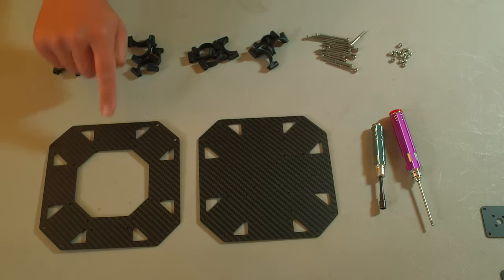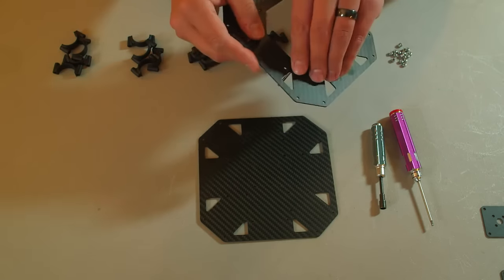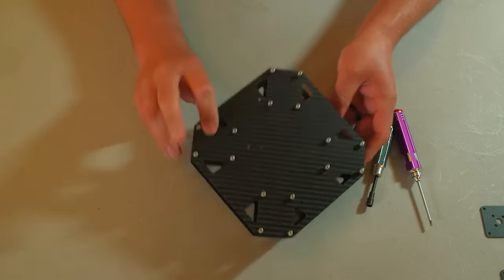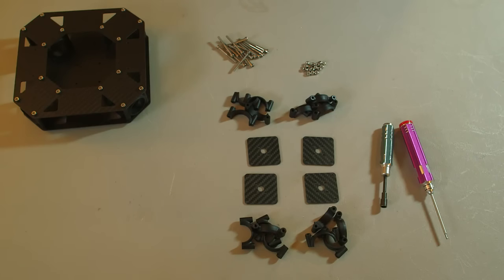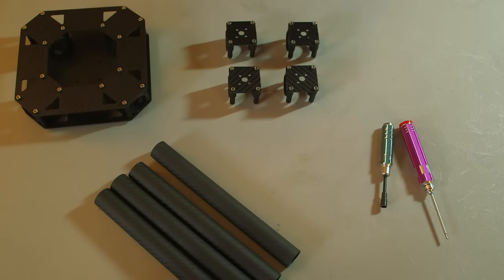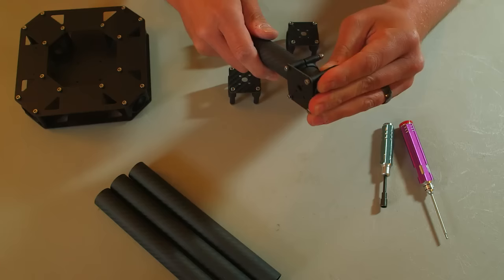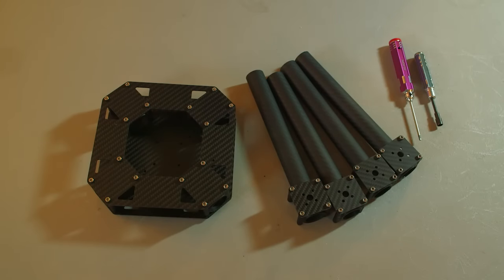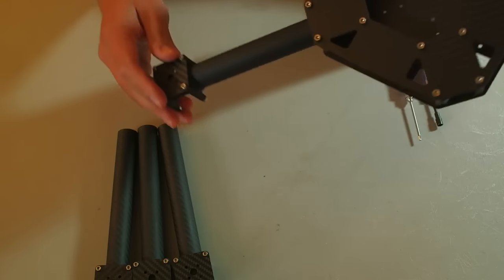Quadzilla Build Demo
Kit provided as part of the Academy of Model Aeronautics UAS4STEM program.